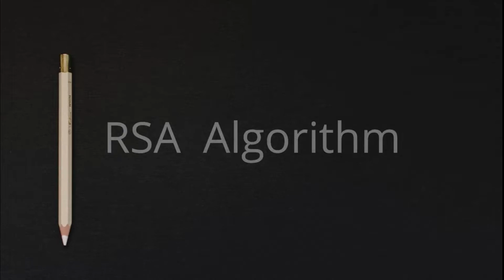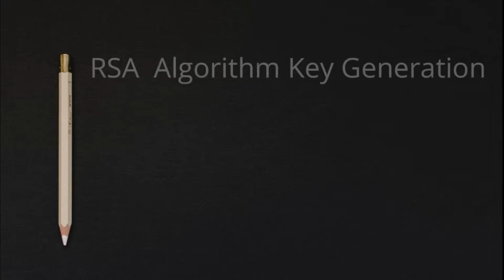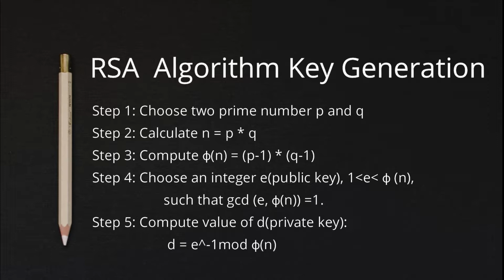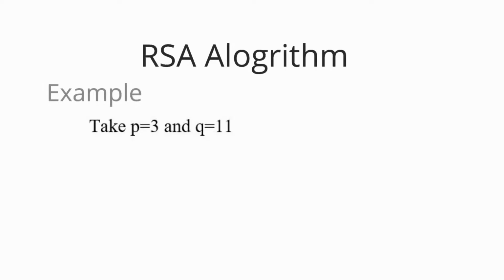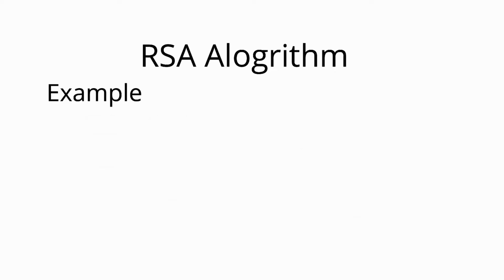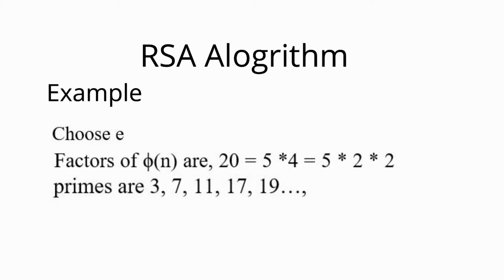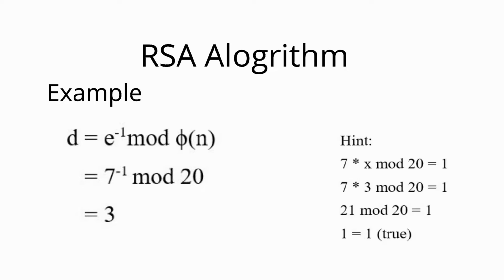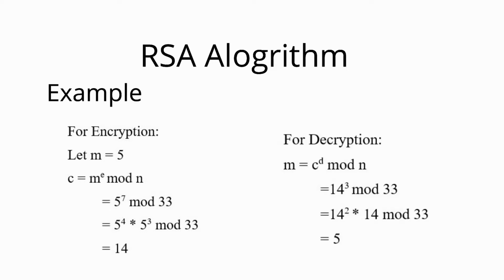RSA Algorithm with Solved Example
Also, you will learn to write a program of RSA algorithm in C programming.